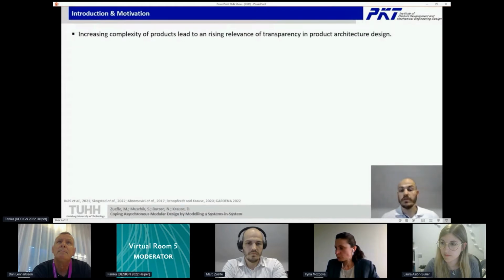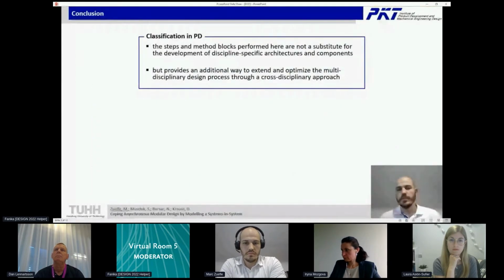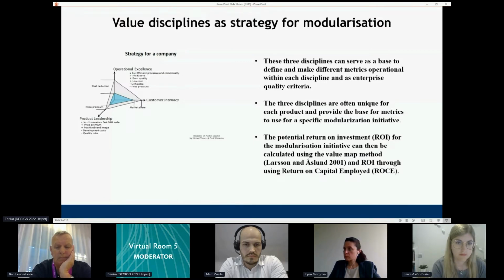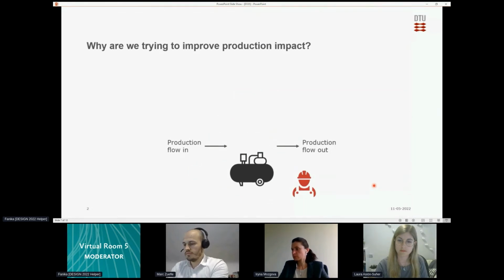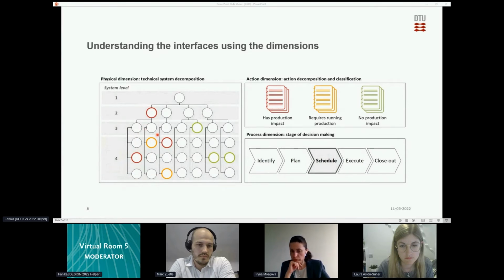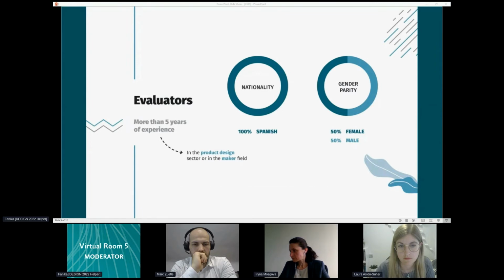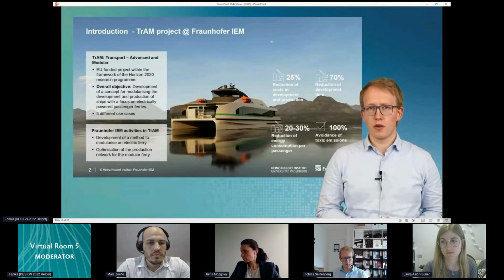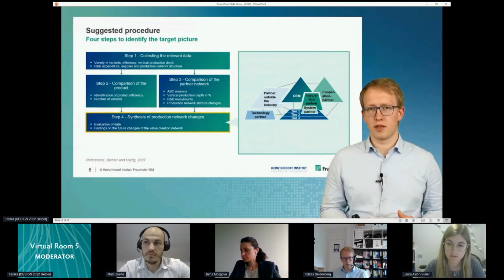DESIGN 2022 // Session D335: Modularisation strategies and examples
Wednesday, 25 May 2022, 16:15 CET @ Virtual Room 5

Session D335: Modularisation strategies and examples

Session chair: Iryna Mozgova (Leibniz Universität Hannover)

Presented papers:

1) Coping Asynchronous Modular Product Design by Modelling a Systems-in-System
by Marc Zuefle, Sabine Muschik, Nikola Bursac, Dieter Krause

2) Modularisation Metrics – Contrasting Industrial Practice and State-of-Research
by Dan Lennartsson, Dag Raudberget, Kurt Sandkuhl, Ulf Seigerroth

3) Modularizing Maintenance for Improved Production Impact Clarification
by Julie Krogh Agergaard, Kristoffer Vandrup Sigsgaard, Niels Henrik Mortensen, Jingrui Ge, Kasper Barslund Hansen

4) Validation as a New Evaluation Method of Modular Design Focused on the Prosumer
by Laura Asión-Suñer, Ignacio López-Forniés

5) Towards an Optimised Value Creation Network for Modular Investment Goods
by Tobias Seidenberg, Jan-Philipp Disselkamp, Elena Schräder, Harald Anacker